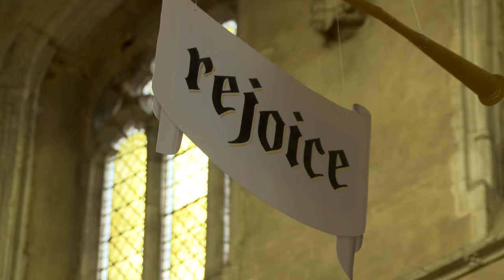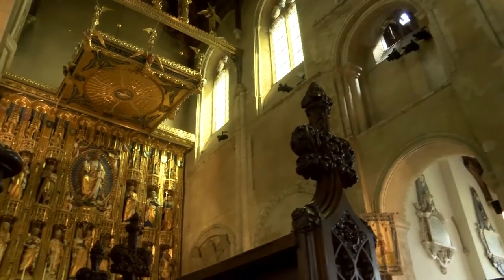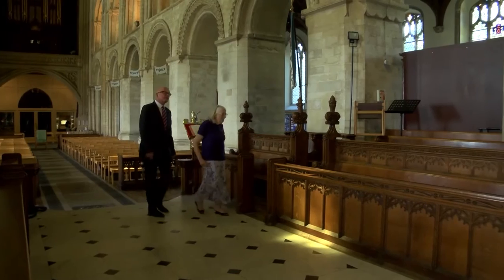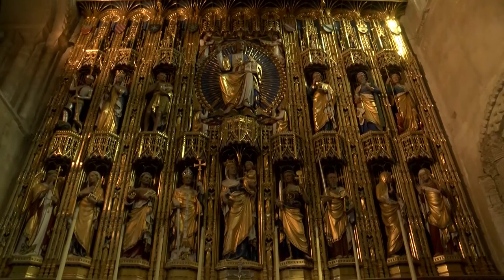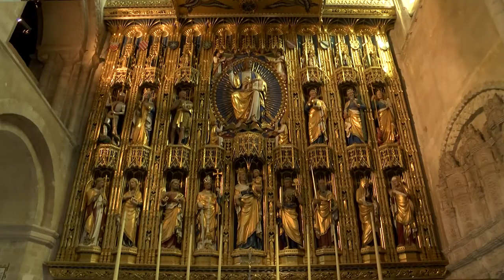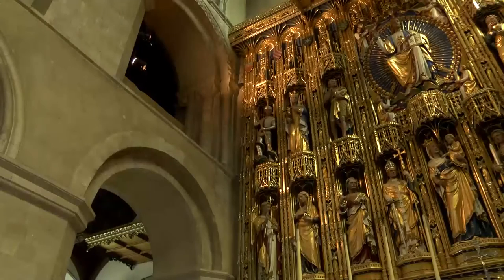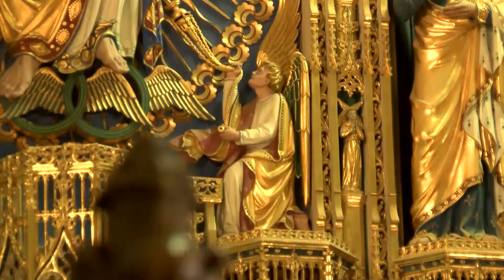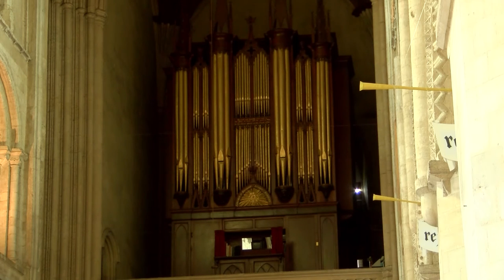Chris Bailey & Wymondham Abbey | Part 2 | Sir Ninian Comper's great altar screen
Chris Bailey & The Holy Trail continues... Here Churchwarden Sybil Martin provides Chris with a fascinating view of - and insight into - the Abbey’s magnificent, great gilded altar screen.